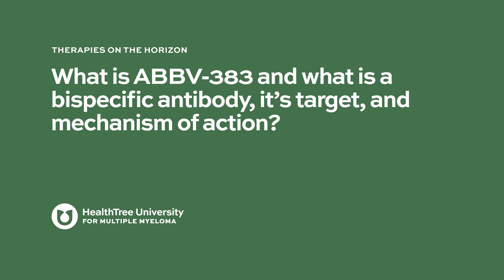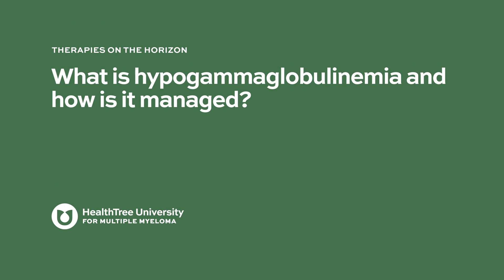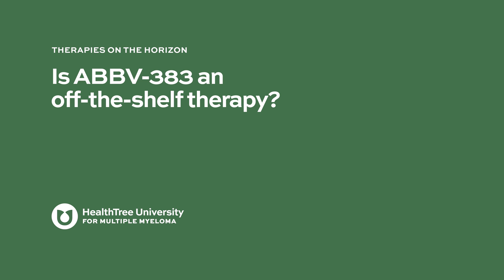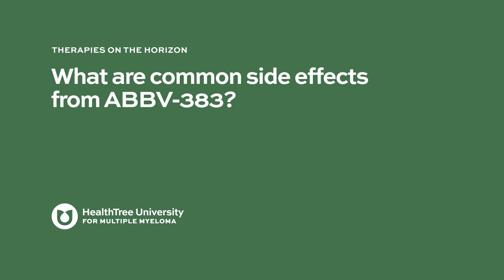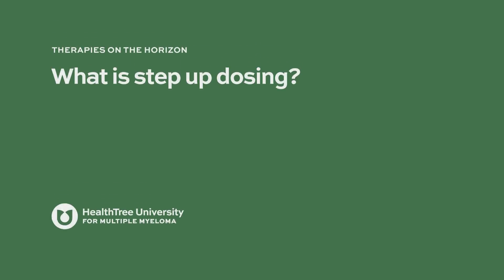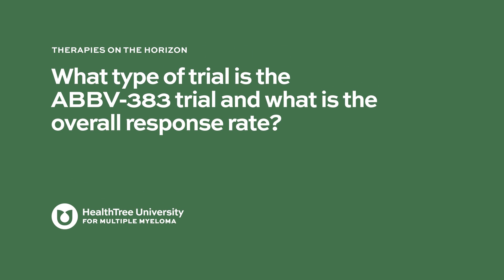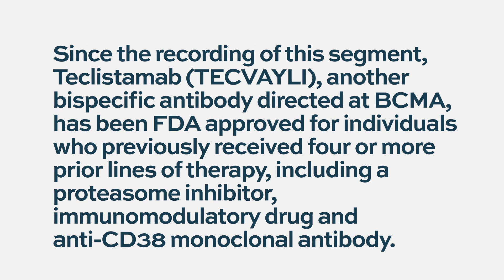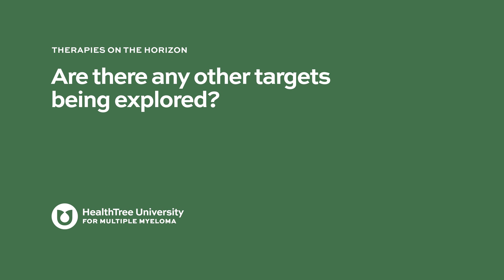ABBV-383 - Upcoming Myeloma Treatment